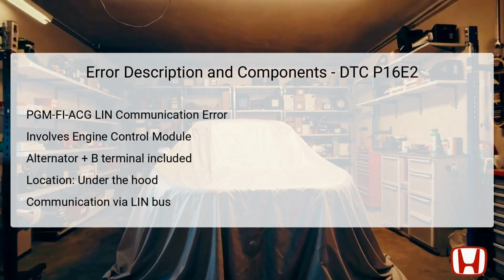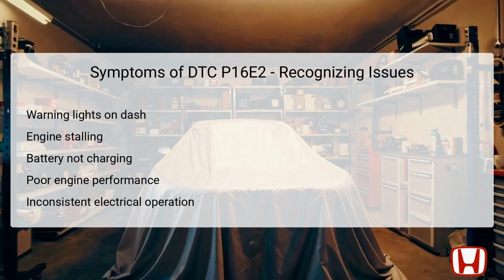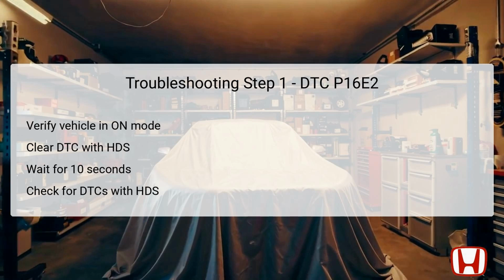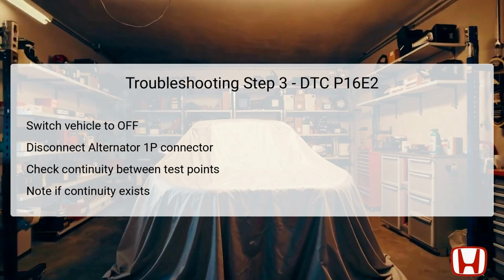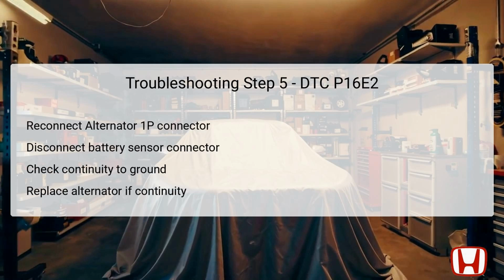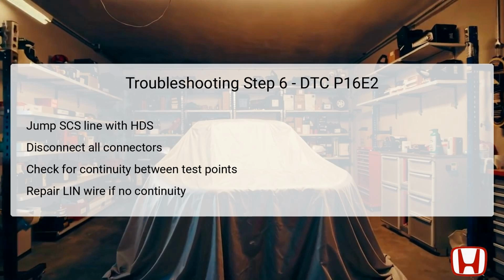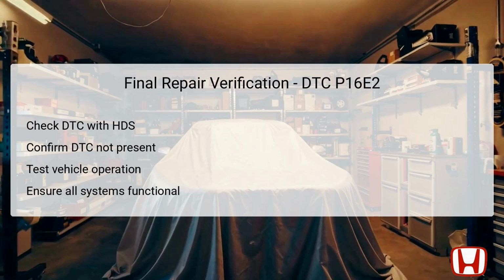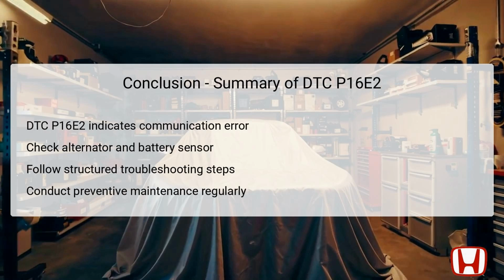DTC P16E2: PGM-FI-ACG LIN Communication Error - Honda Fit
In this video, you'll learn about the DTC P16E2, which indicates a communication error within the Honda Fit's LIN system, primarily affecting the Engine Control Module and alternator. We'll guide you through the diagnostic process, including identifying symptoms, potential causes, and step-by-step troubleshooting to effectively resolve this issue and ensure your vehicle operates smoothly. 🚗 Tools I Recommend for DIY Auto Diagnostics: